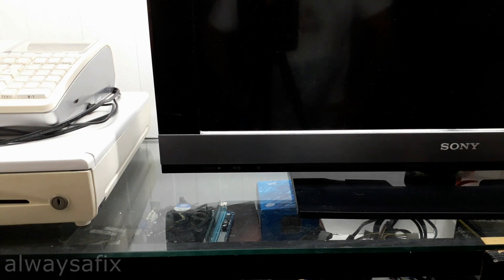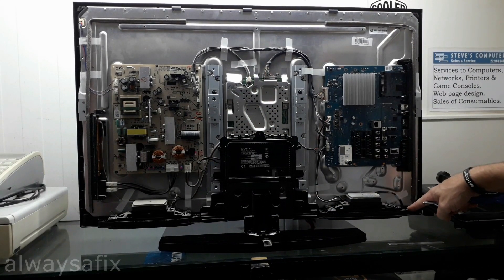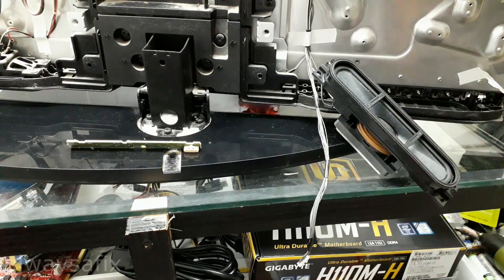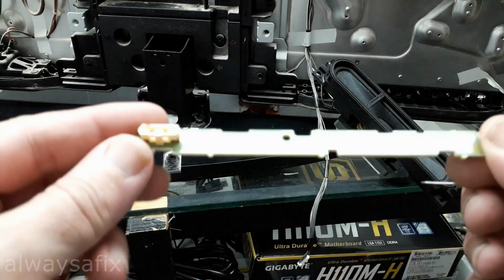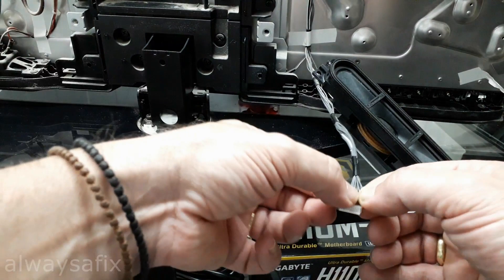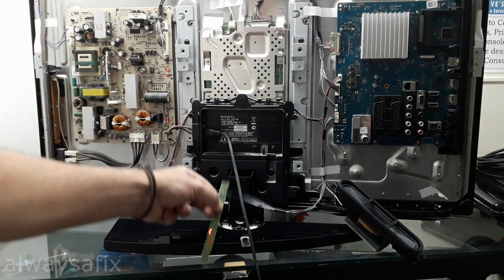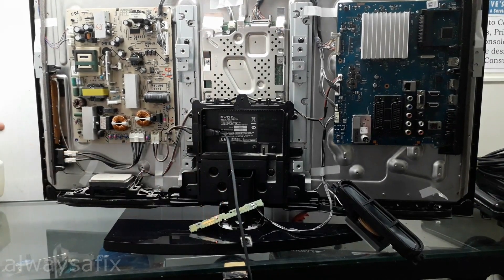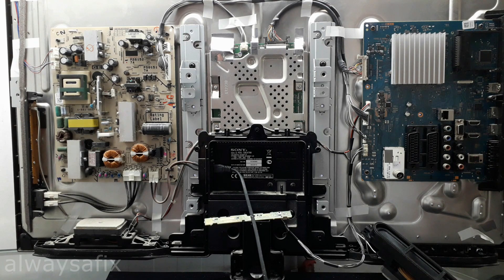Sony Bravia TV blinking red light, Easy Fix, No parts required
If your Sony Bravia switches off and flashes the red standby LED 7 times, this video shows why and how to overcome this problem. Ensure mains power is disconnected.